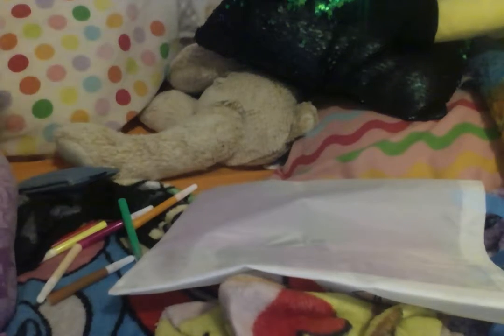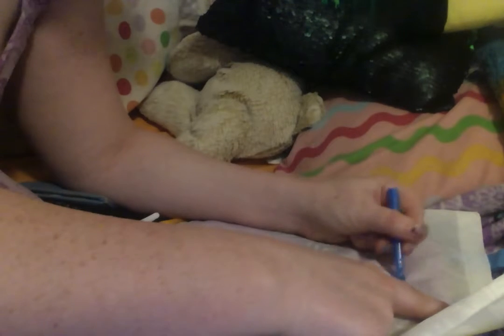Finishing My Disney Princess Velvet Art Poster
Don't be afraid To Ask Me Questions